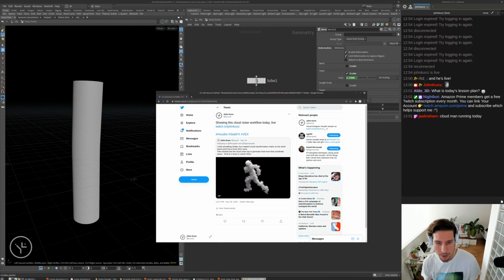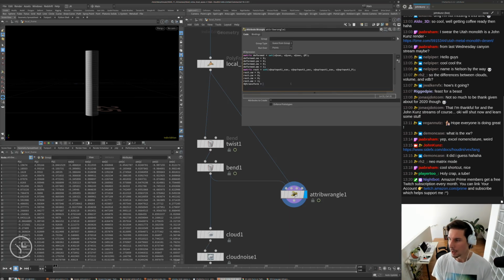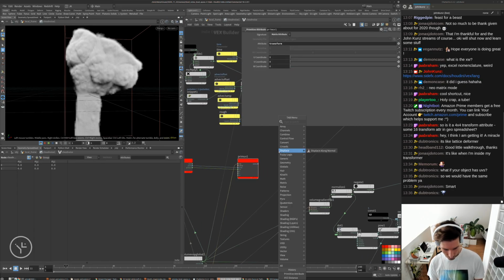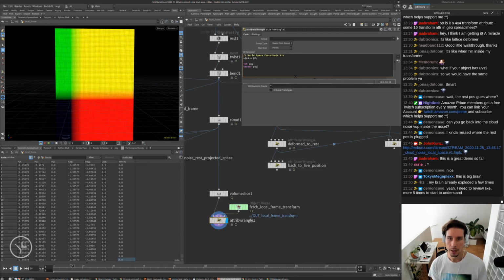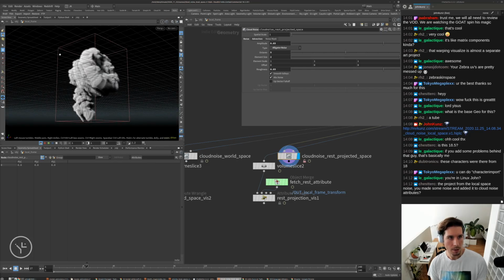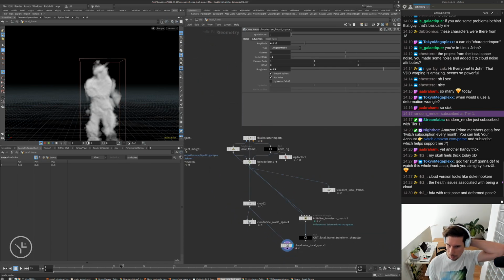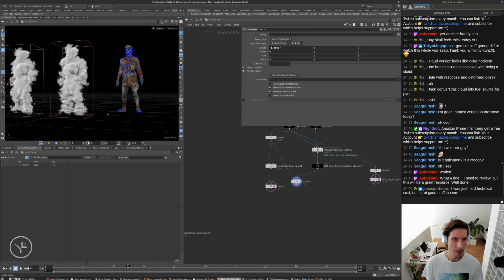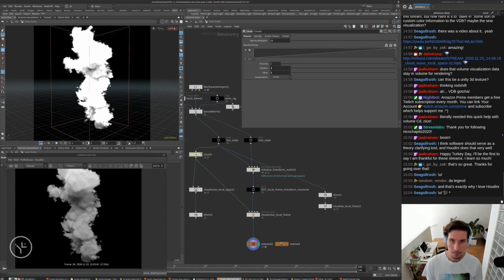Cloud Character Local Space Noise [Stream 2020 11 25]